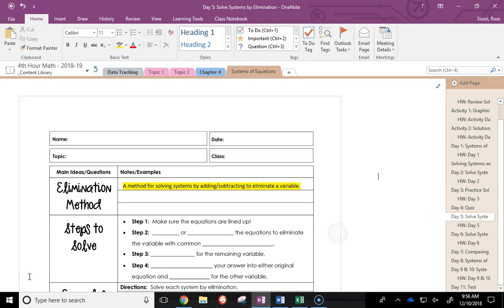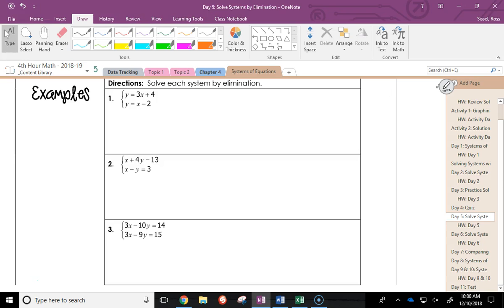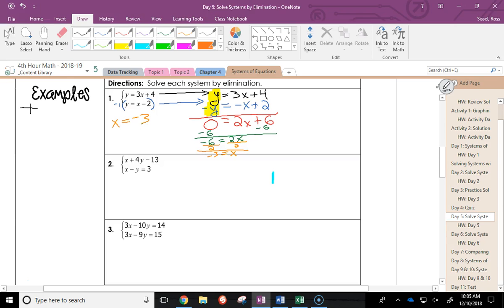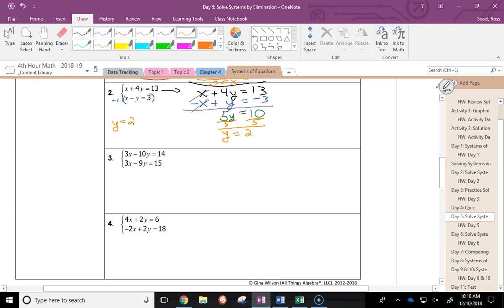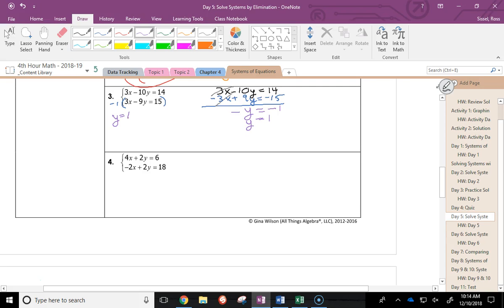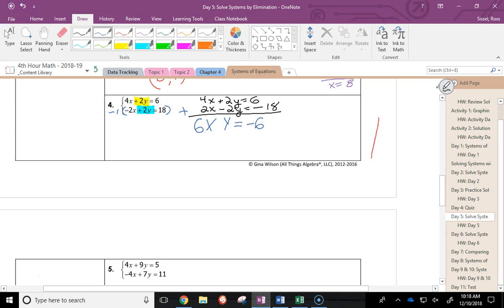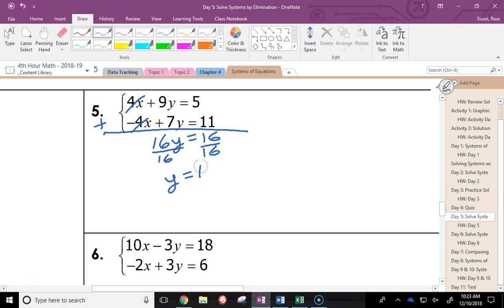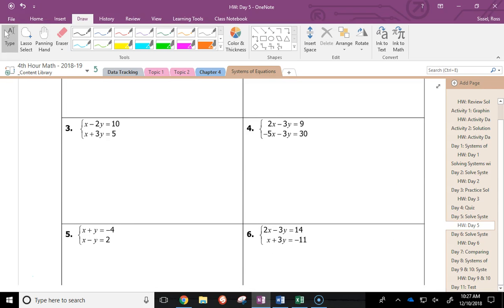Day 5 Elimination Method 4th Hour